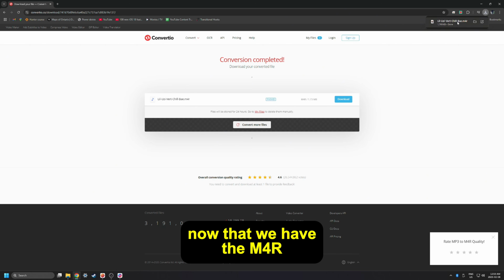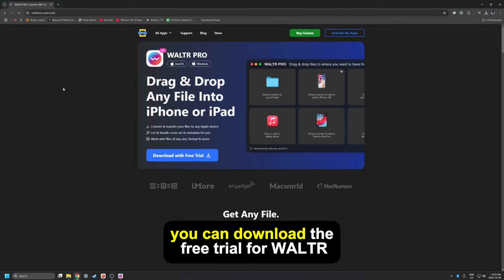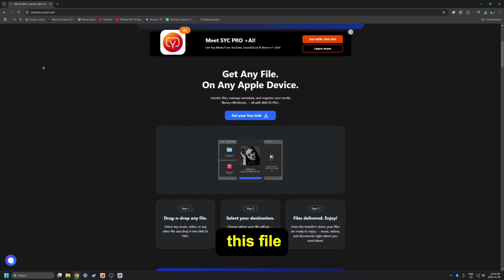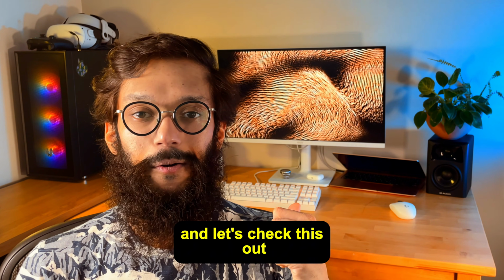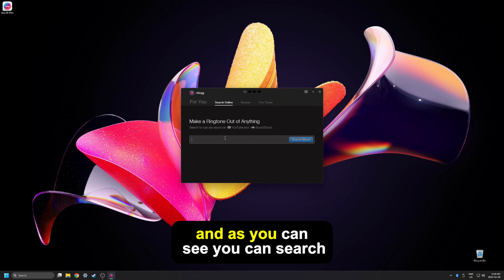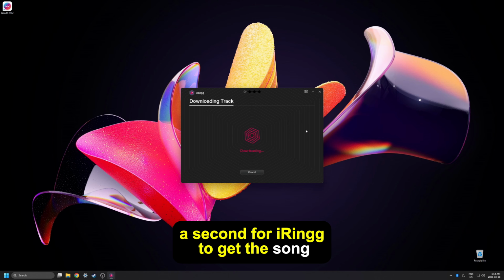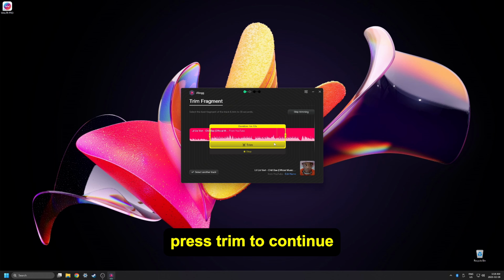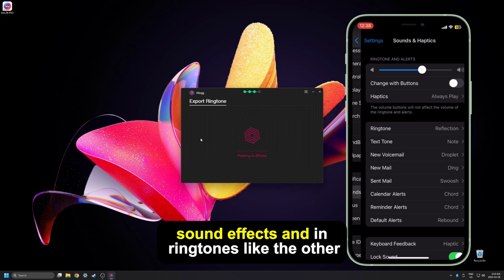Create Custom iPhone Ringtone from ANY Song 📳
Creating custom iPhone ringtones can be challenging, and that's one of many reasons why people have stopped using them. Why should you pay $3 for a ringtone that is not from your favorite song or cropped out so badly that your ears start bleeding during playback?

Having your favorite song as a custom iPhone ringtone will never become dull, and now it's actually really easy to create and set one.

This time, we cover the topic of how to create custom iPhone ringtone both while using a computer and directly on the iPhone. Creating it on the computer is actually faster and much easier 👍🏼

📝 Timecodes:

00:00 Intro Details
00:35 Method 1 for Mac
01:18 Method 2 for Windows
02:26 Method 3 Ultimate One
03:55 Outro Tips

To follow the steps in the video, you'll need to download iRingg. That's the best app for creating and managing your custom iPhone ringtones. The app is available with a

🚀 If you prefer reading, check out our awesome article on the related topic